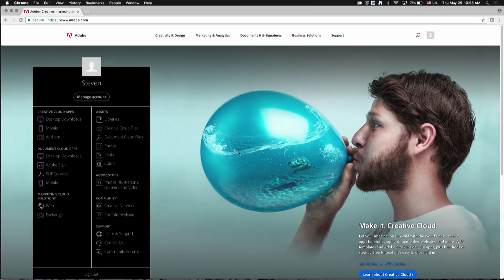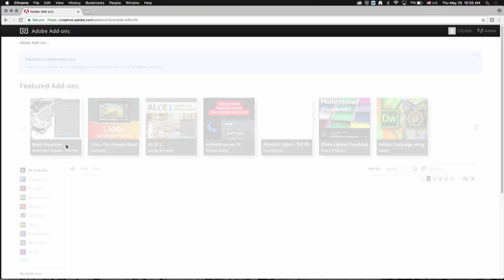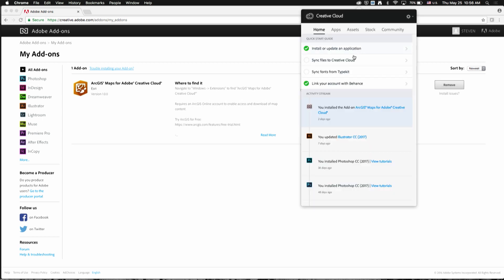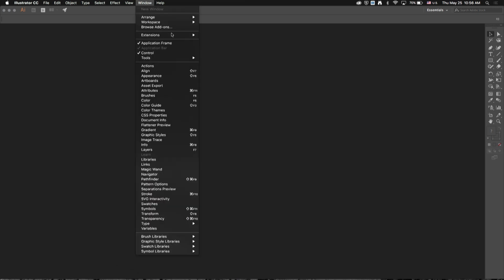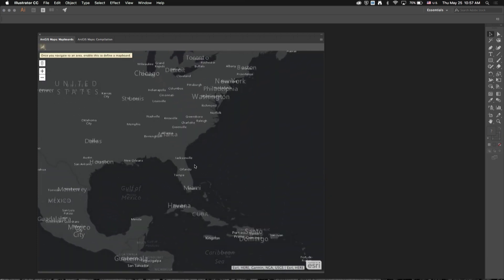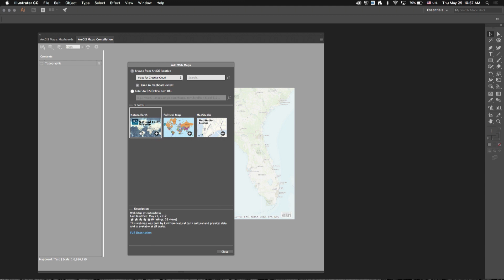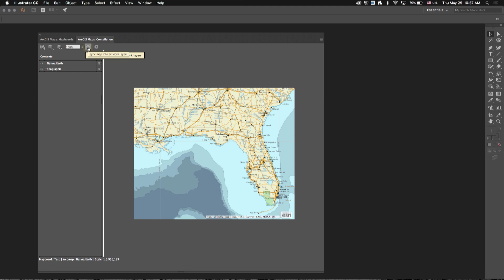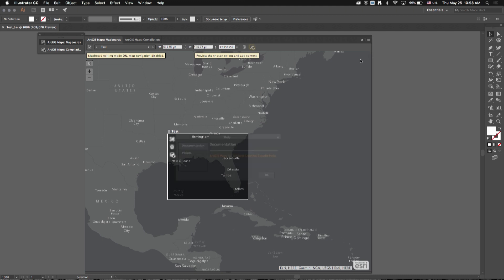ArcGIS Maps for Adobe® Creative Cloud® - Install and Getting Started (Illustrator)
Learn how to get started with ArcGIS Maps for Adobe® Creative Cloud® in Illustrator. This video shows how to acquire and install the add-on and demonstrates an overview of the functionality using Illustrator.